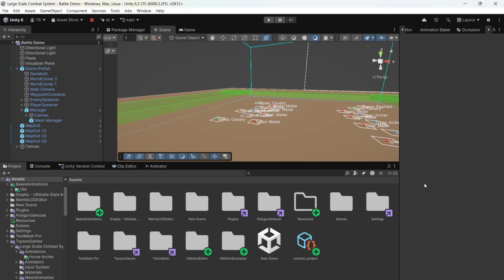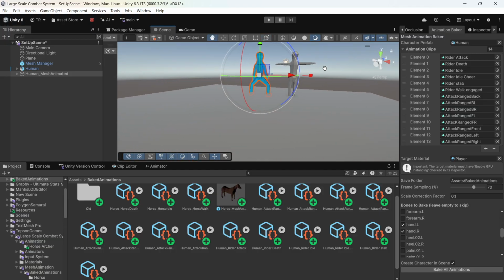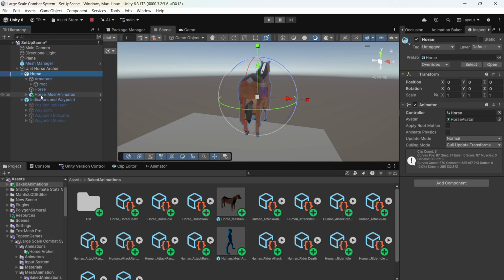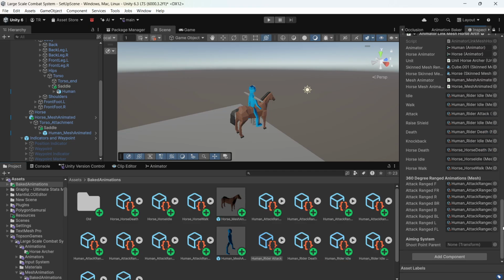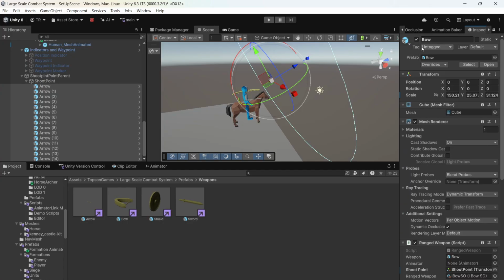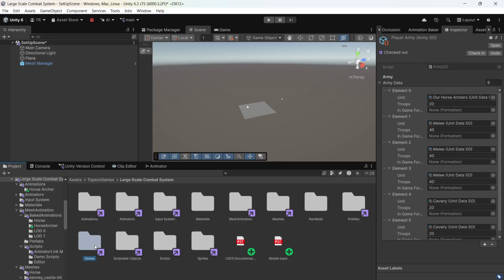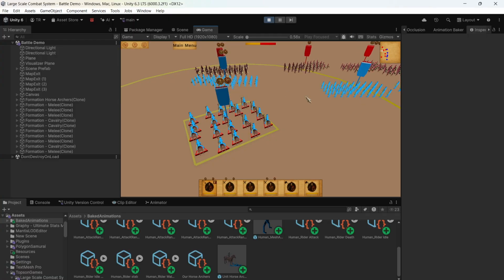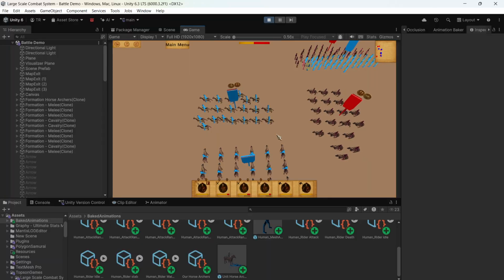Horse Archers - Mesh Animated - Large Scale Combat System